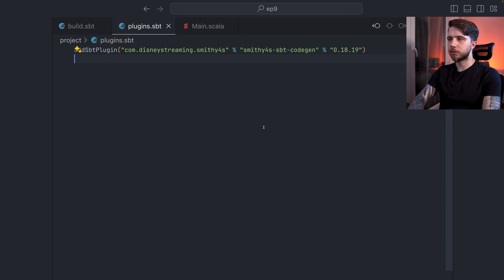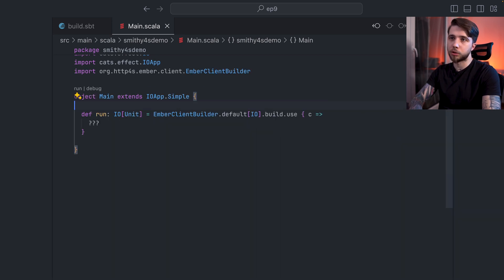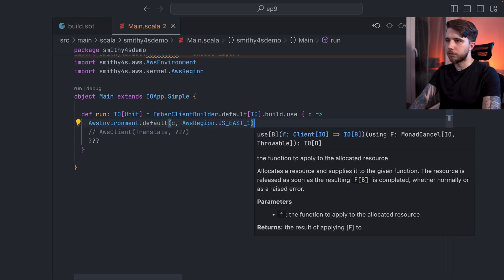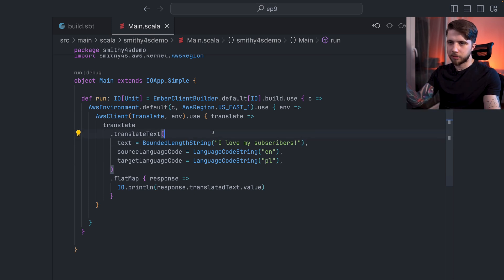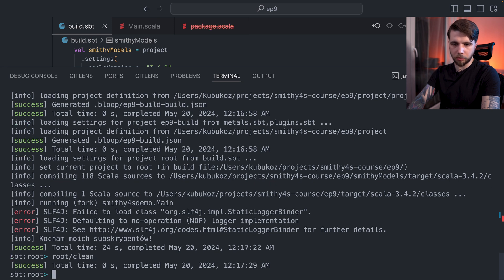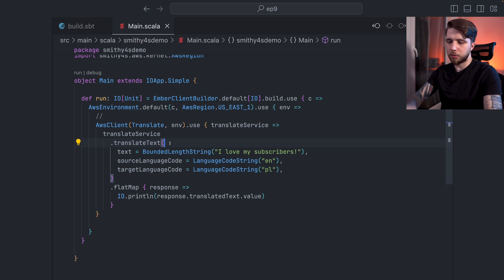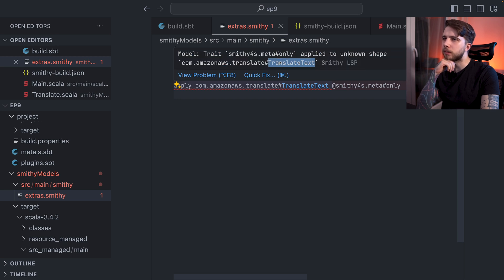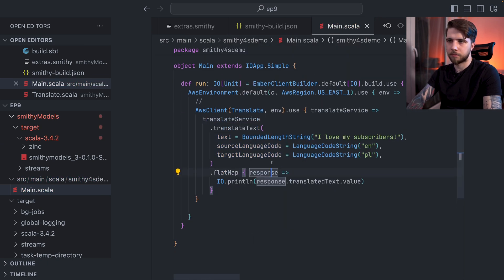Call AWS on ANY SCALA RUNTIME with Smithy4s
Learn how to use Smithy4s to call AWS (Amazon Web Services) from Scala, on any platform (JVM, Scala.js, Scala Native).

Chapters:

00:00:00 - Intro
00:01:29 - Project setup
00:03:42 - Credential setup
00:04:21 - Note about credentials in smithy4s
00:05:17 - Calling AWS from Scala
00:09:09 - Optimization: Splitting the build
00:12:24 - Why smithy4s doesn't provide pre-built artifacts
00:13:10 - @only trait: setup and usage
00:17:33 - The result of the @only trait
00:18:01 - Summary, parting words